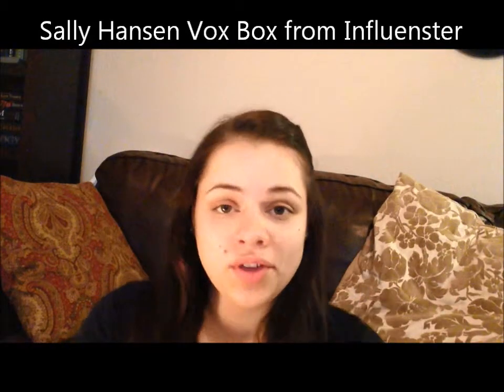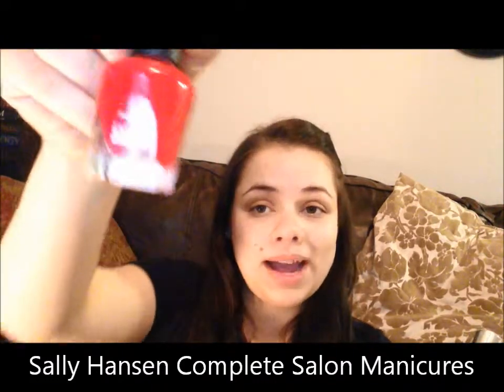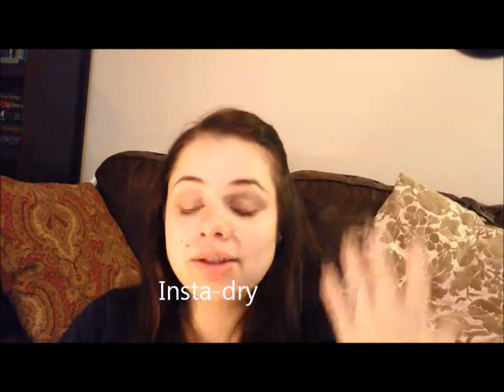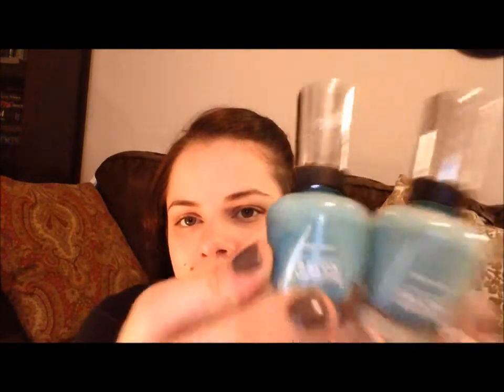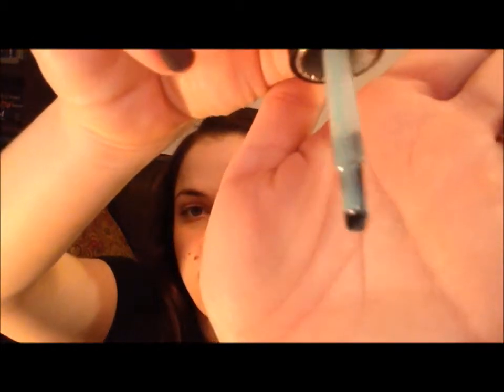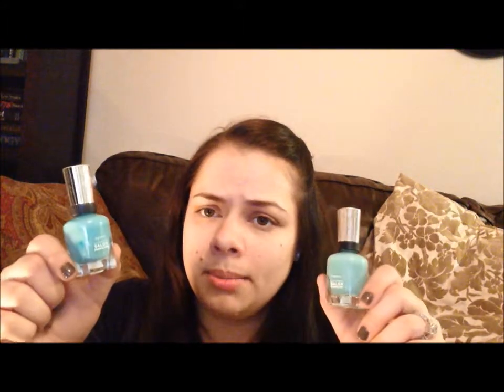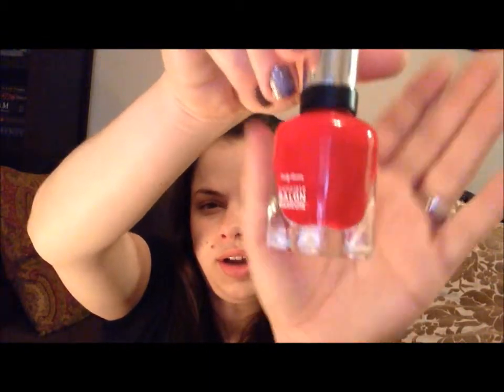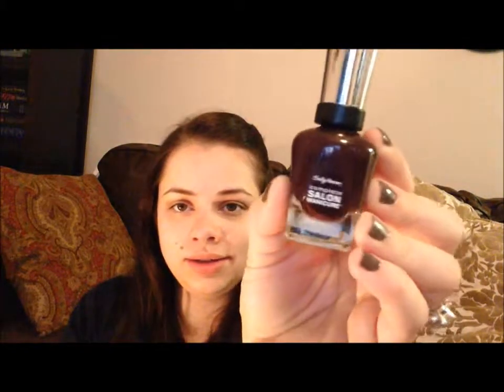Sally Hansen Vox Box Review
I was sent these products to review by Sally Hansen in a Vox Box. To earn a vox box of your own make sure to check out and of course don't forget to pick up some Sally Hansen for yourself =)